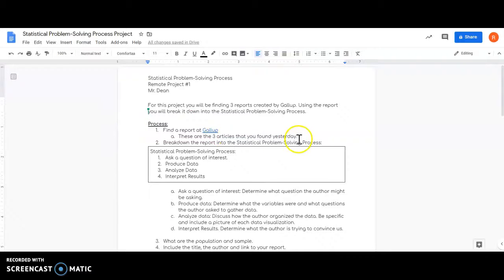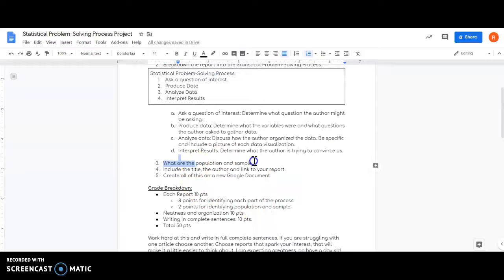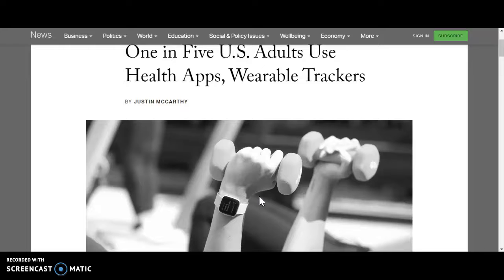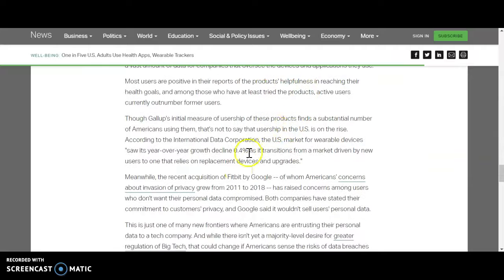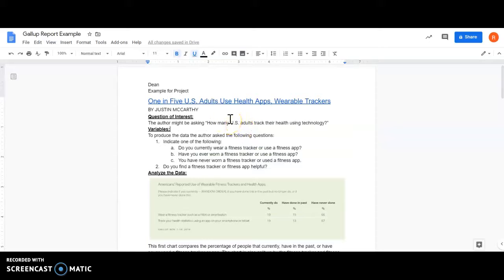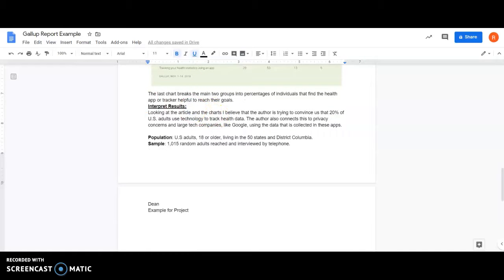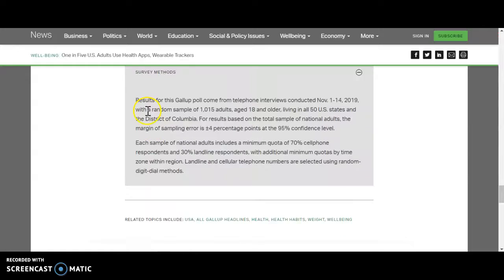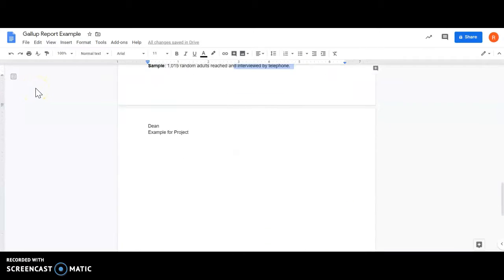Statistical Problem Solving Project